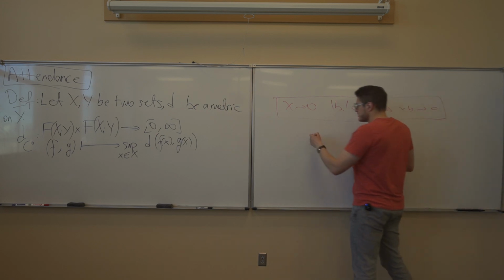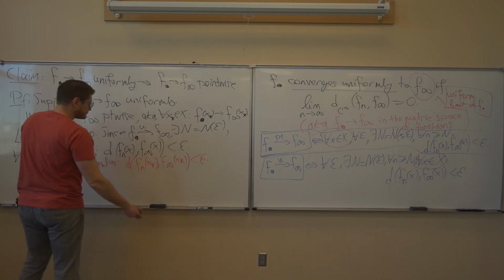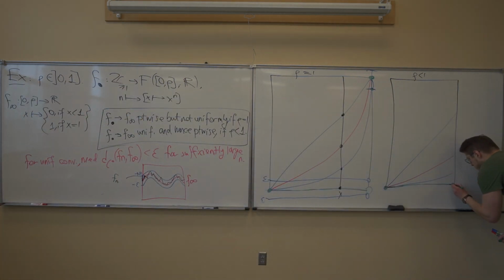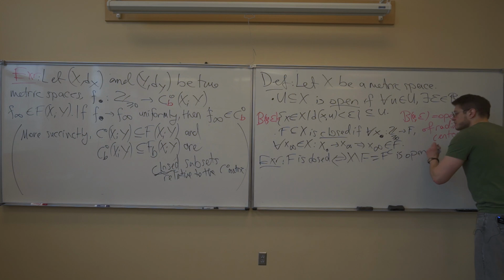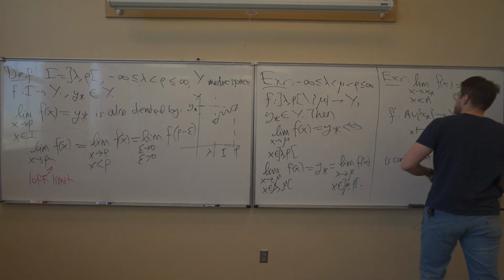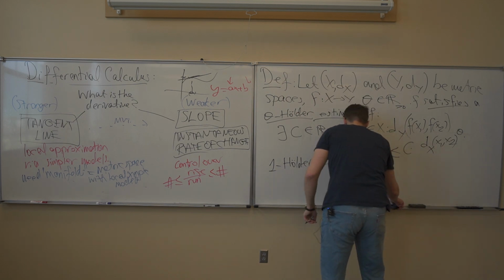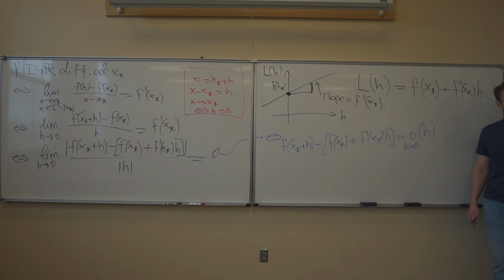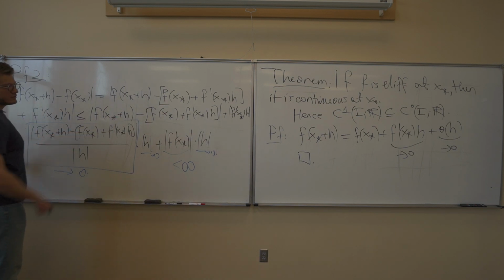MATH 3210-001 SPRING 2025 - Week 6 - Differential Calculus 1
Table of Contents:

00:00:00 1 of 4
00:00:59 regarding midterm 1
00:07:31 C^0 metric is an (infty-)metric on all functions
00:10:55 example: C^0 distance between f(x)=2x and g(x)=3x is infty
00:12:10 more on metrics versus infty-metrics
00:12:35 F_b(X;Y) = set of all bounded functions from X to Y
00:13:16 diameter; bornology
00:14:48 exercise: C^0 metric is a metric on F_b(X;Y)
00:16:03 pointwise convergence of a sequence of functions
00:19:01 uniform convergence of a sequence of functions
00:21:08 pointwise convergence versus uniform convergence more explicitly
00:25:48 pointwise/uniform limits of a sequence of functions
00:26:36 why the word "uniform"
00:27:21 claim: uniform convergence implies (aka it is stronger than) pointwise convergence
00:28:39 proof of claim
00:32:01 alternative proof
00:34:33 if uniform limit exists, it is also the pointwise limit
00:35:27 there can be at most one uniform limit and there can be at most one pointwise limit
00:35:56 consequence of claim: to find uniform limit, first find pointwise limit then try to upgrade the convergence from pointwise to uniform
00:38:19 exercise: delta functions
00:41:43 key example
00:49:54 2 of 4
00:49:58 example continued
00:52:10 recap: heuristic for uniform convergence
00:55:24 example continued
01:02:57 theorem: the uniform limit of a sequence of continuous functions is continuous
01:05:51 proof of theorem
01:18:11 discussion of proof
01:19:32 exercise: prove the theorem using sequences
01:20:19 exercise: version of theorem with bounded functions
01:21:07 theorem is equivalent to saying "set of continuous functions is closed"
01:22:29 open subset, open ball; topology
01:25:13 closed subset
01:26:07 exercises: F is closed iff its complement F^c is open; compact implies closed
01:26:55 exercises: closed intervals are intervals that are closed; open intervals are intervals that are open; half open half closed intervals are neither closed nor open; R is both closed and open
01:28:26 more on open balls
01:29:39 theorem: For X and Y metric spaces, Y is complete iff F_b(X;Y) is complete iff C^0(X;Y) is complete
01:32:23 uniform category: uniform continuity, Cauchy sequences, completeness
01:32:49 theorem continued: metric space of real valued continuous functions on [0,1] is complete
01:33:54 heuristics for limits of functions at points where it is not defined possibly
01:38:28 3 of 4
01:38:59 recap: heuristics
01:40:38 limit of a function at a point along a subset
01:43:20 closure
01:44:59 exercise: a subset is closed iff it is equal to its closure
01:45:35 exercise: limit of f at x_ast exists iff it has an extension continuous at x_ast
01:46:45 one sided (aka left or right) limits
01:51:42 exercise: limit exists iff left and right limits exist and are equal
01:56:20 types of discontinuity: removable, jump, essential
01:57:58 two main interpretations of derivative
02:02:12 strong interpretation: derivative is TANGENT LINE
02:04:44 preview: Taylor approximation; real analytic functions
02:05:50 weaker interpretation: derivative is SLOPE
02:12:01 preview: mean value theorem
02:13:39 manifold = metric space with local simple models
02:16:34 theta-Holder function
02:20:23 theta-Holder implies (uniformly) continuous
02:21:28 1-Holder = Lipschitz
02:22:00 exercise: sqrt is 1/2-Holder
02:23:29 exercise: f(x)=x^alpha
02:24:20 heuristics on theta-Holder property
02:27:53 4 of 4
02:28:36 differentiability at a point
02:30:29 derivative at a point
02:31:10 differentiability
02:31:39 derivative
02:32:05 antiderivative (aka integral)
02:33:32 preview: fundamental theorem of calculus
02:33:50 antiderivatives are not unique in general
02:35:20 C^1 = continuously differentiable; C^q = q-times differentiable with q-th derivative continuous
02:37:42 paraphrasing differentiability at a point
02:43:00 more on the strong interpretation of derivative
02:48:05 another paraphrase of differentiability at a point
02:49:44 asymptotic notation; orders of magnitude
02:51:48 last paraphrases of differentiability at a point; preview: Taylor approximation
02:54:03 big-oh notation
02:57:32 little-oh notation
03:00:11 exr: any degree n poly is O(x^n) and o(x^{n+1}) as x goes to infty
03:03:32 example: f(x) = O(1)
03:05:16 example: f(x) = o(1)
03:06:56 example: sin(x)=O(1) but sin(x) is not o(1); little-oh means more control compared to big-oh
03:09:23 theorem: if f is differentiable at x_ast, then it is continuous at x_ast; C^1(I;R) is a subset of C^0(I;R)
03:11:04 proof of theorem (using little-oh)
03:12:58 more conventional proof of theorem